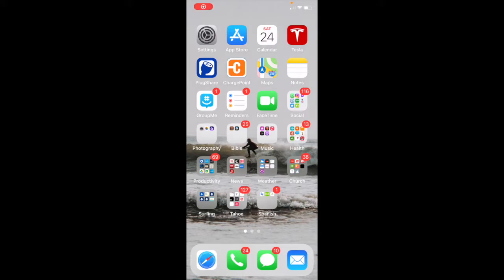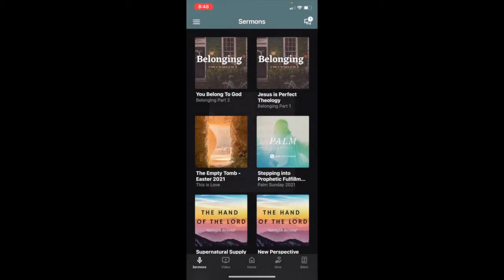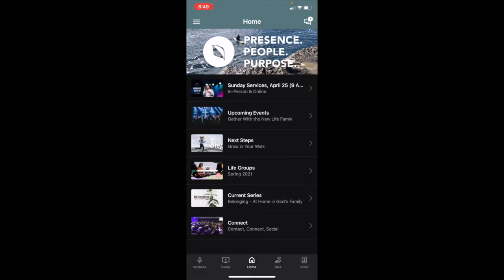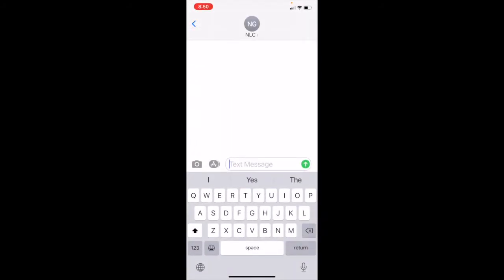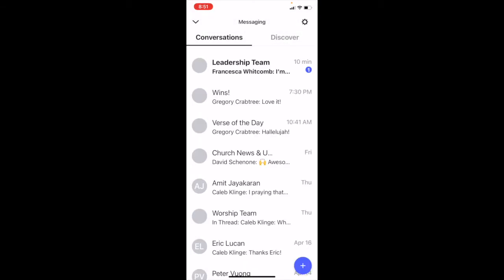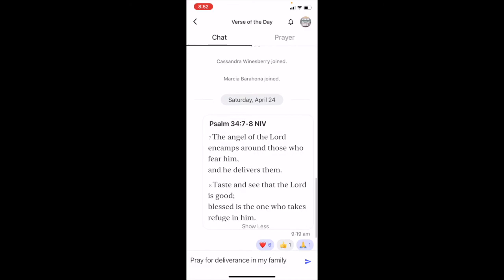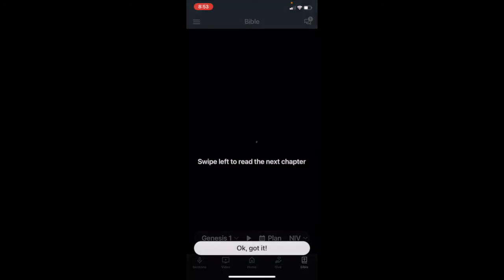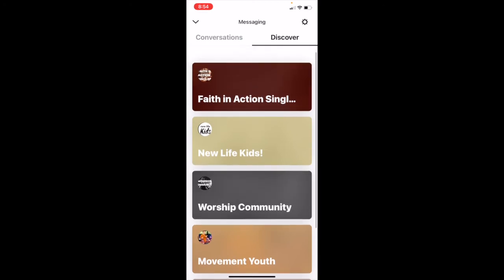Walkthrough for the Updated New Life Novato App | Download Today!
This walkthrough video will show you where to find, and how to use the features of the newly updated New Life Novato App.

Our New Life Novato App is available for smartphones and tablets in the App Store or the Google Play Store. (When searching in either store, search for “New Life Novato”.

Download the app today to stay in the loop with:
- The weekly sermon podcast
- In-app messaging groups with conversations you can opt-in to (Verse of the - Day, Wins, Prayer Requestions, Church News)
- All the latest events at New Life Novato.

New Life Church  ~  Presence • People • Purpose  ~   Novato, California

New Life is a Presence-centered church. We are passionate about and reaching our neighbors (Novato, Petaluma, San Rafael, Marin, and Sonoma) and the nations with the good news of Jesus Christ. We’re all about loving God and loving people, and our hearts burn for revival.